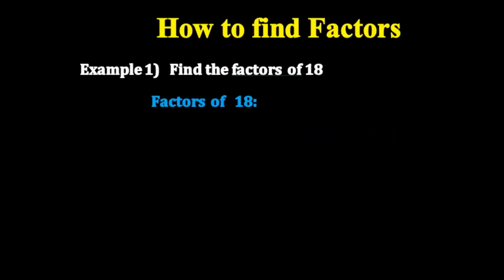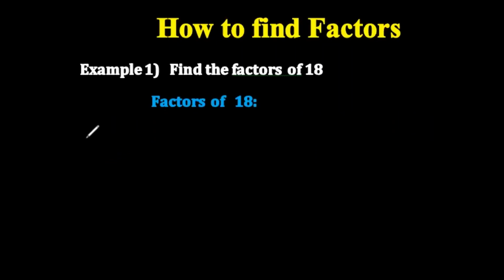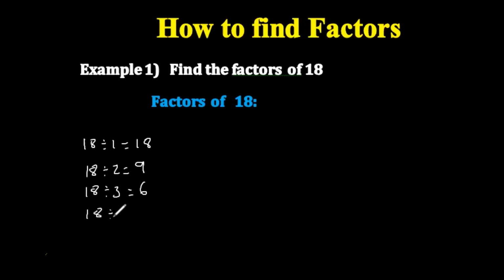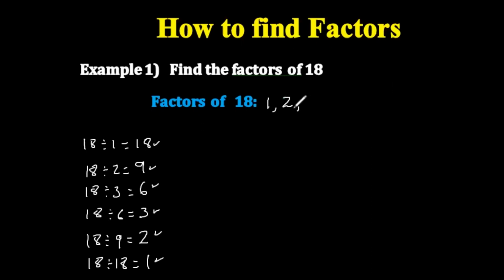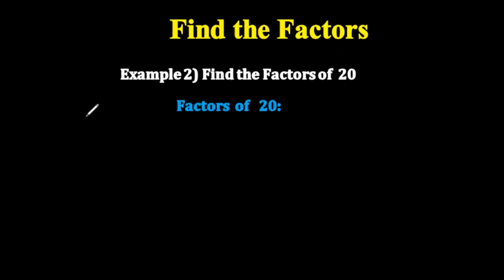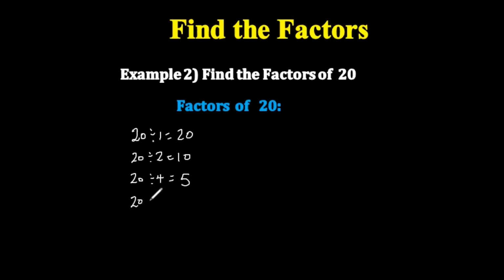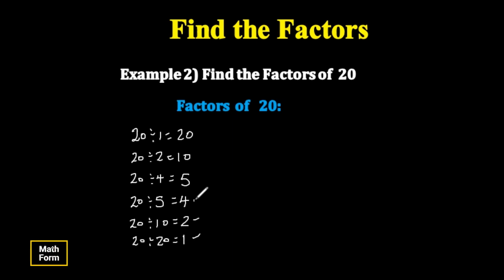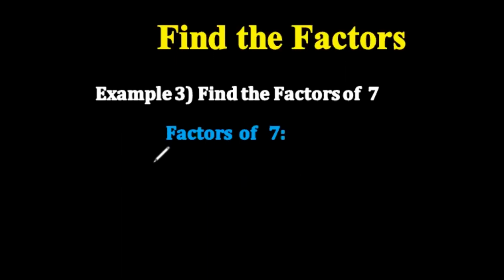How to find Factors of a number | Math Form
Learn how to find factors of a number easily step-by-step guide. In this video included practical examples with easy techniques to understand  how to find the factors of numbers.

Math Form tip:
Question:  Find the factors of 9.
Answer: The Factors of 9 are 1,3,9.

Timestamps:
00:00 How to find Factors of a number | Math Form
00:10 How to find factors of 18
01:15 How to find the factors of 20
02:17 How to find the factors of 7
02:41 Math form tip question